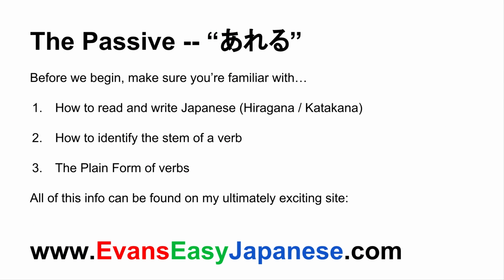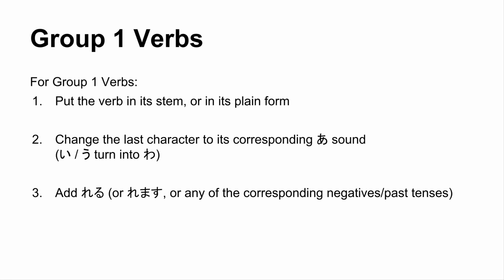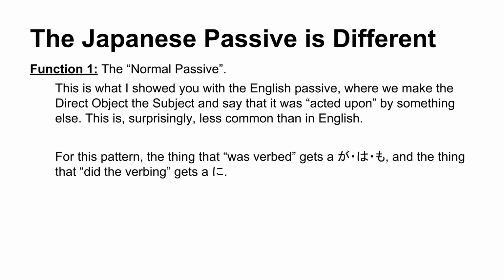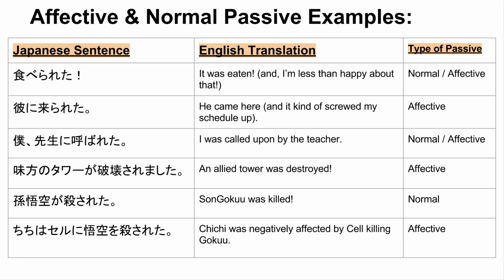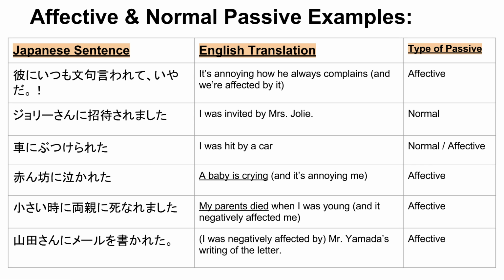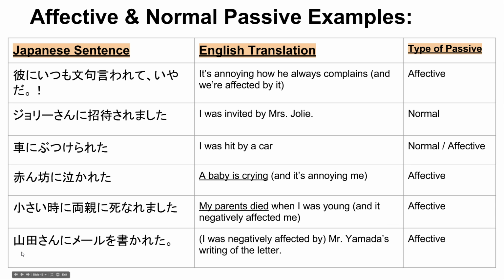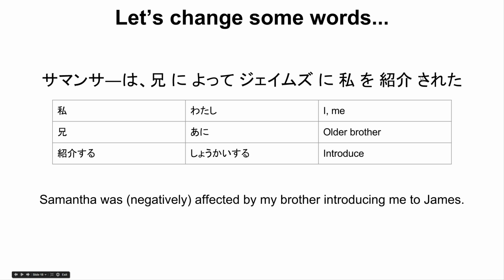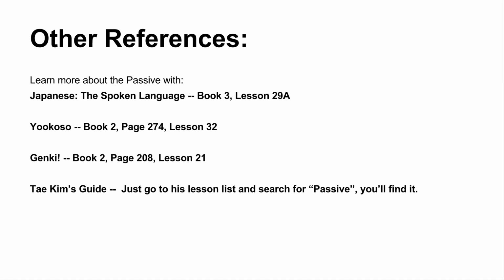Verbs #10: The Passive